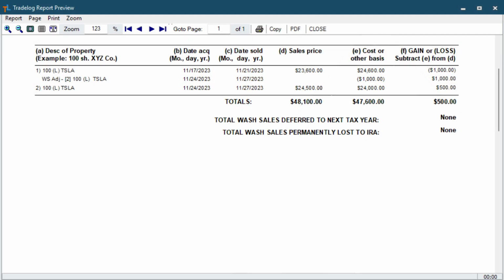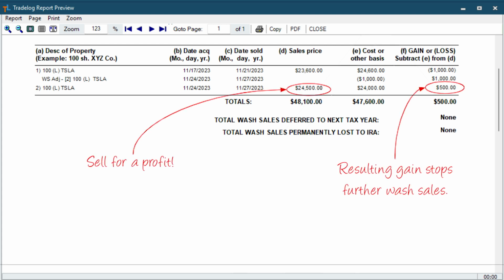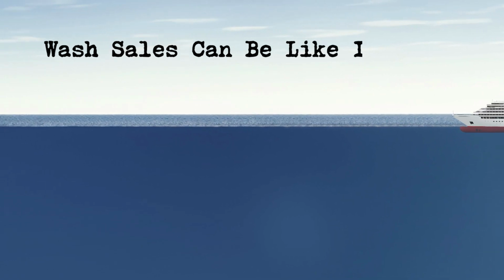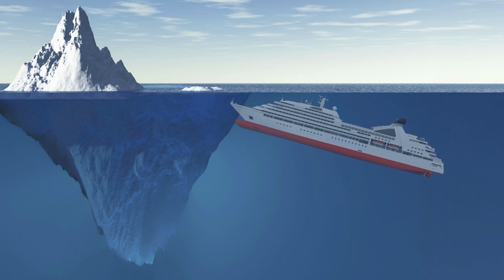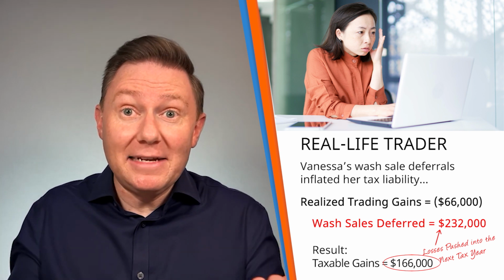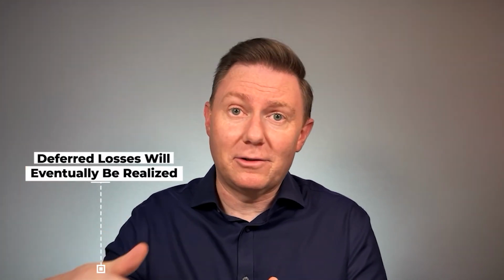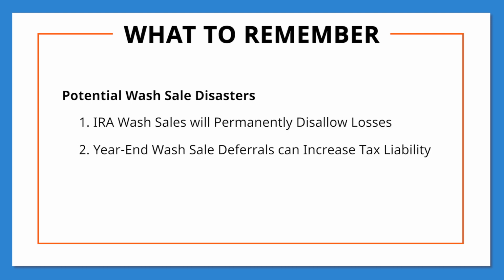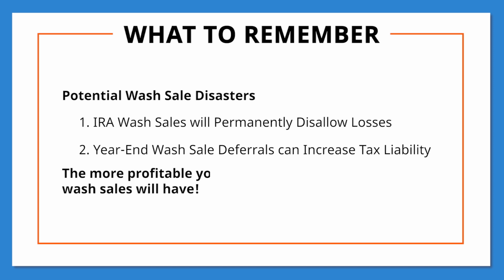How Wash Sales Affect Active Traders | Understanding Trader Taxes - Lesson 3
Wash Sales can have disastrous impacts on active traders. But, you don’t have to panic. In this 3rd video of our 4-part series, we’ll show you two potentially harmful situations you need to watch. Plus learn some balanced tips for success.